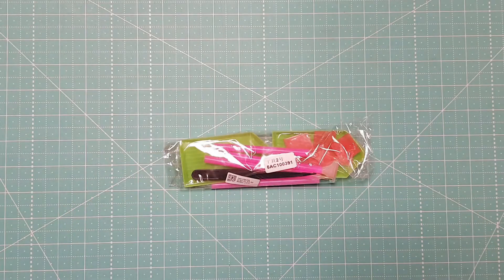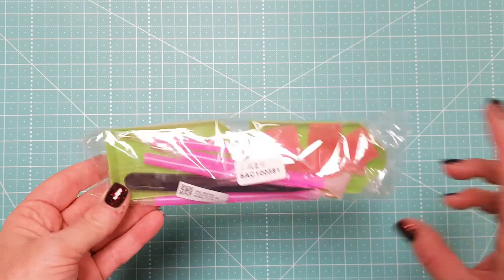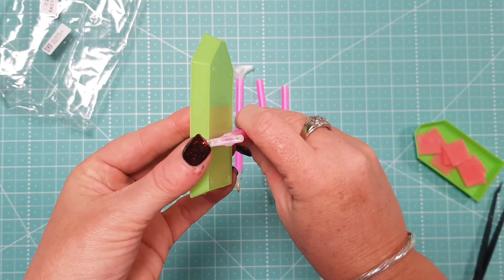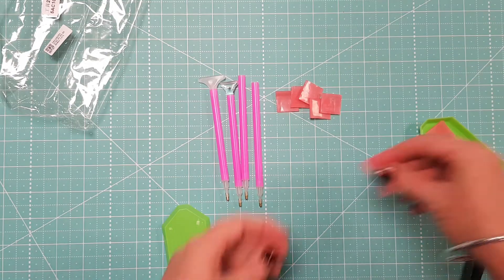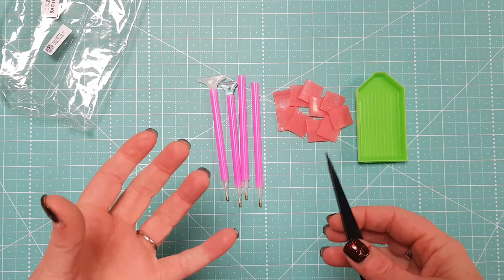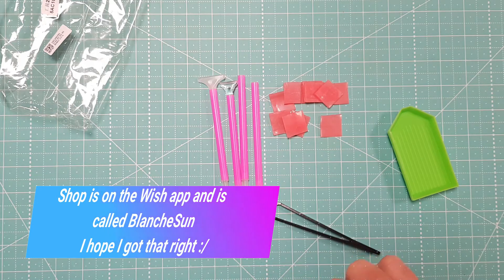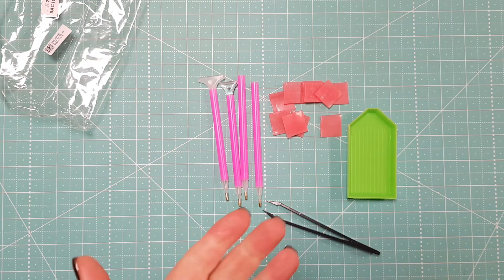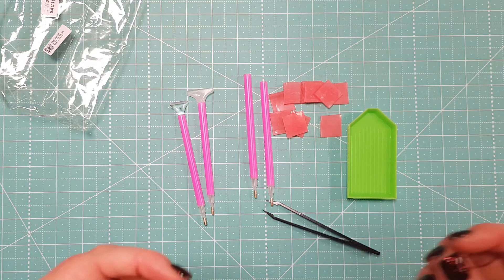Diamond Painting Tool Kit What you get for your money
In this Video, I show what Diamond Painting tools that  I purchased from the wish, I wanted to show you what for your money...So let me show you some of the different Diamond Painting tools you can get.